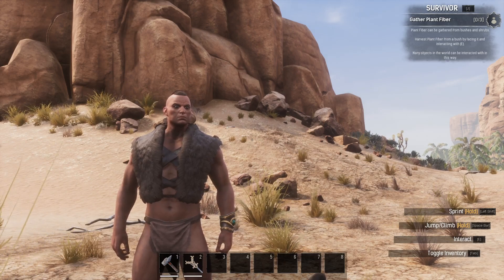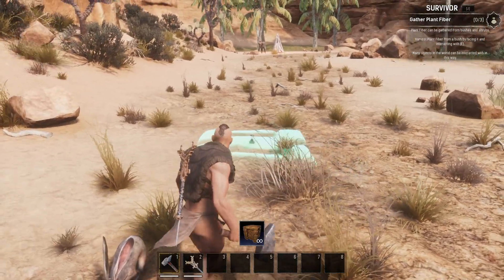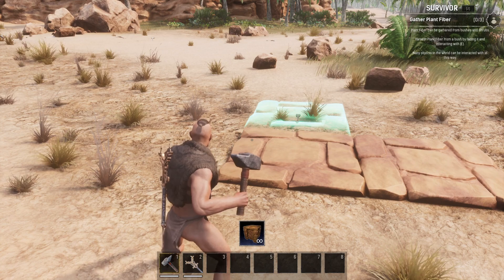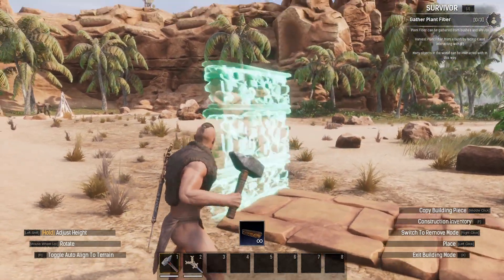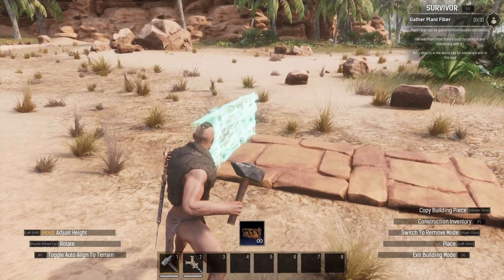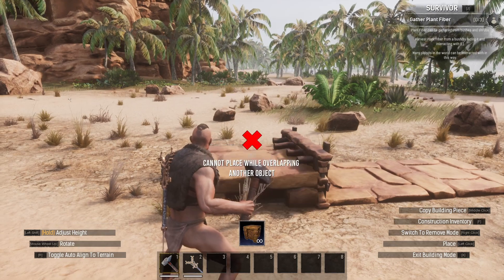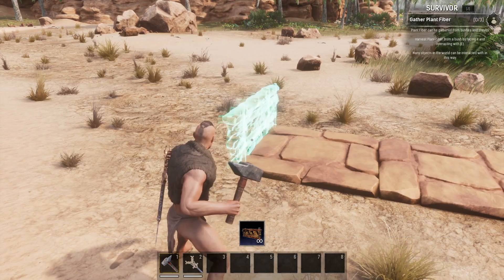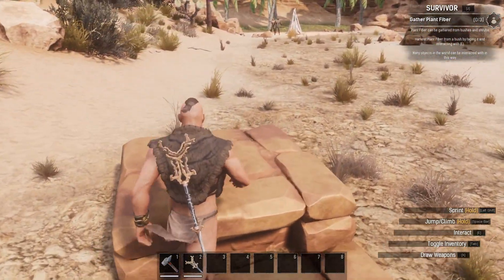How to Raise Foundations in Conan Exiles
Looking for step-by-step instructions on how to raise foundations in Conan Exiles? Watch this video tutorial for all the tips and tricks you need!